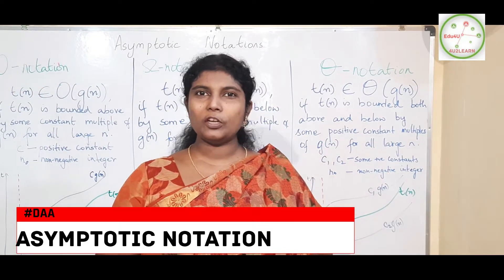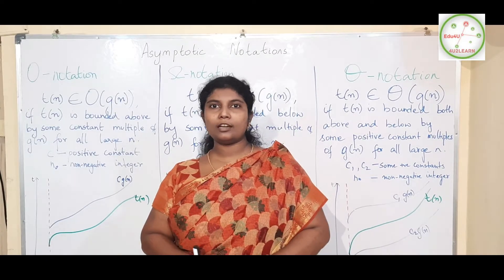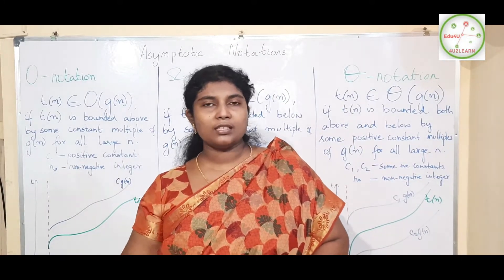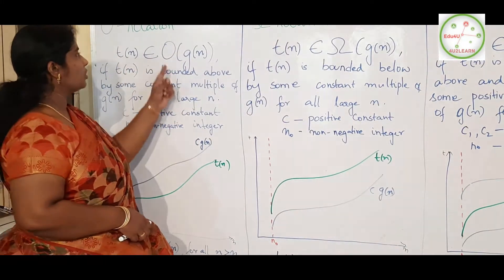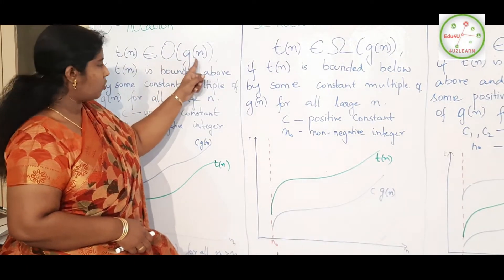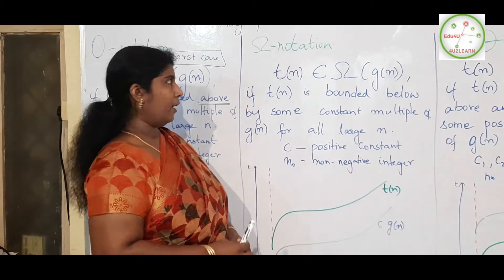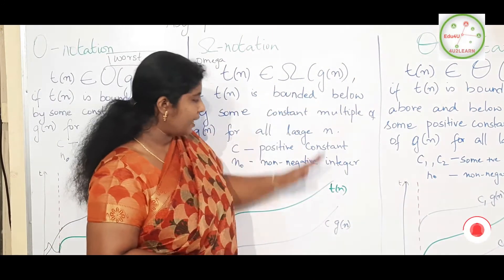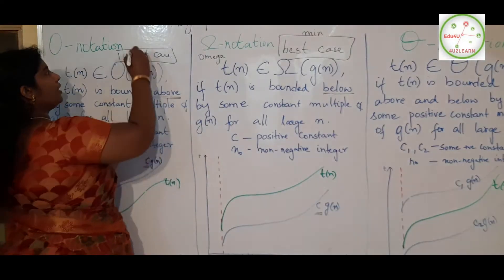Asymptotic Notations | Big O| Big Omega| Theta| Three Greek Friends|DAA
AU CS8451 Design and Analysis of Algorithms

Asymptotic Notations - Three Greek Friends
Big O,  Big Omega, Theta Notations explained with graph and explained in detail.
Big O Notation (Ο)
Omega Notation (Ω)
Theta Notation (θ)
Learning made easy| White board teaching |

Happy Learning!